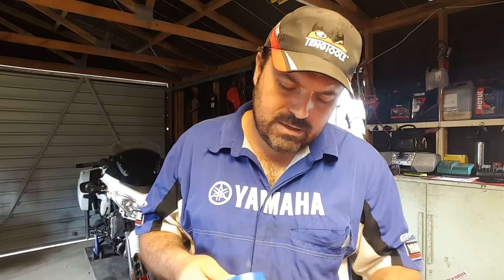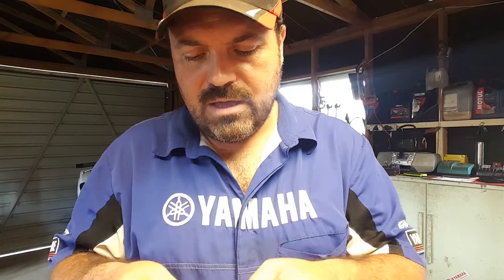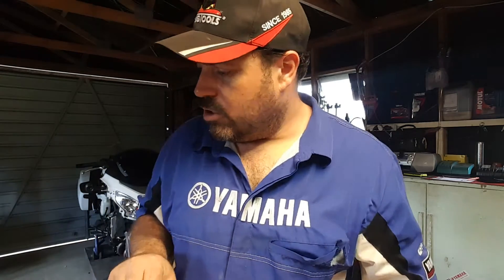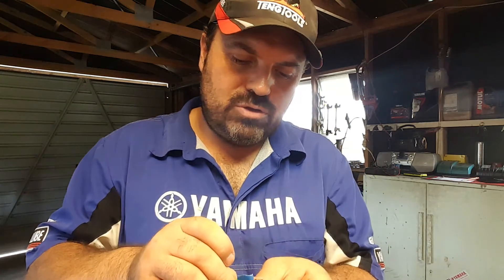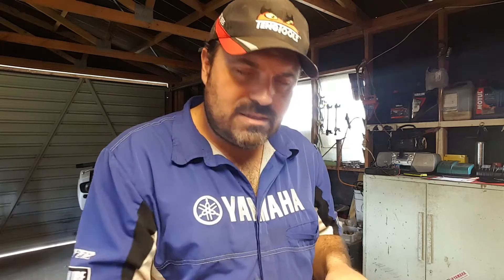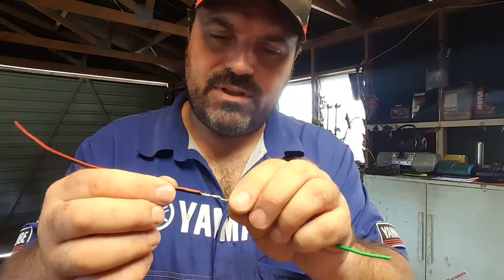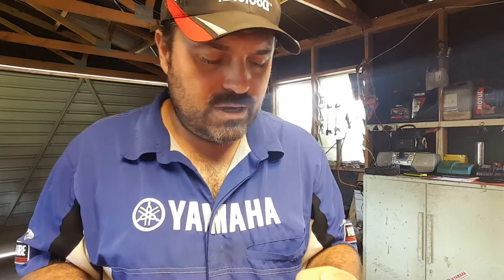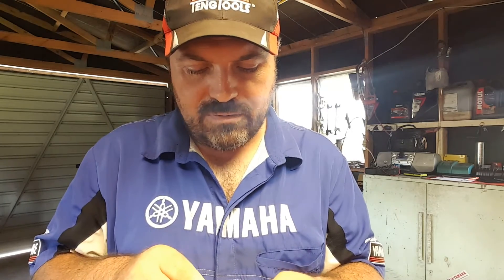Insulation tape 'v' heat shrink #1914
Another of my short 'Basic Skills' videos, this time giving you a few tips on how and when to use insulation tape to cover joints on wiring plus the advantages of using heat shrink and how to apply that too...

If you can't find a video on my list of Basic Skills for the workshop and would like one producing then just leave a comment below and I'll add it to the list...

Andy Mechanic!